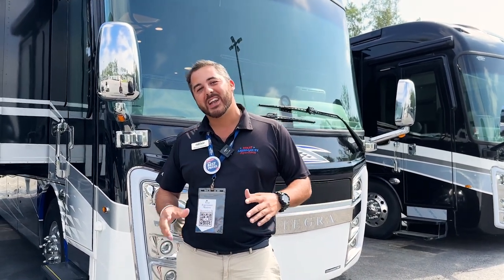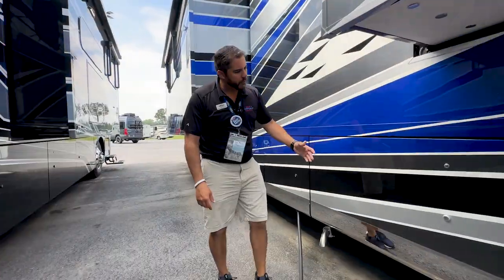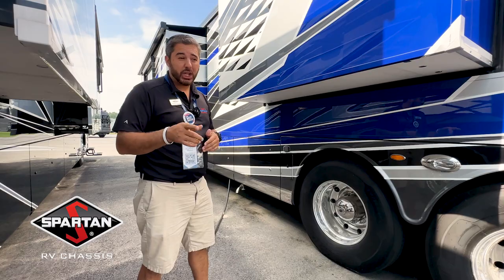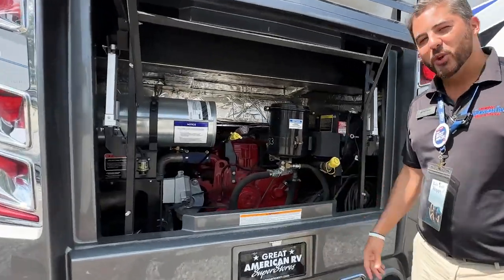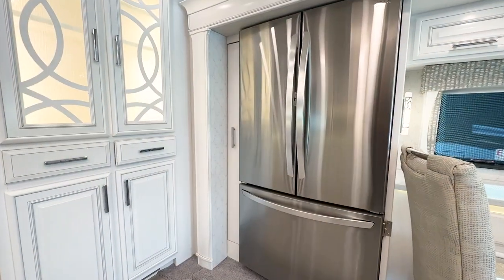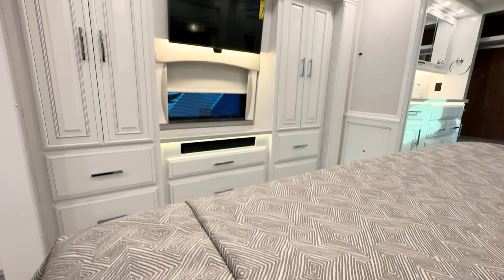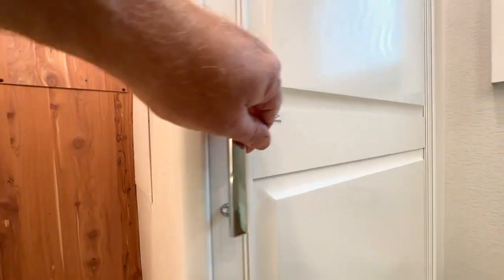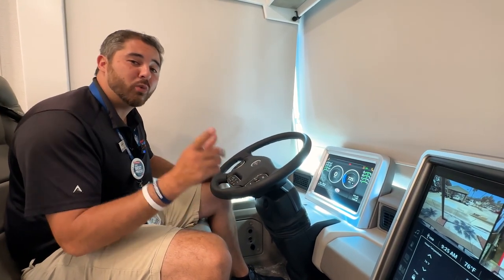Inside Look at the NEW 2023 Entegra Coach Anthem 44B at Great American RV!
Riding in style has a whole new meaning in the 2023 Entegra Coach Anthem 44B! This luxurious Class A Diesel Motorhome features 1.5 baths, an outdoor entertainment center, fireplace, washer/dryer, and much more.

For pricing, availability, and to schedule your in-person tour,